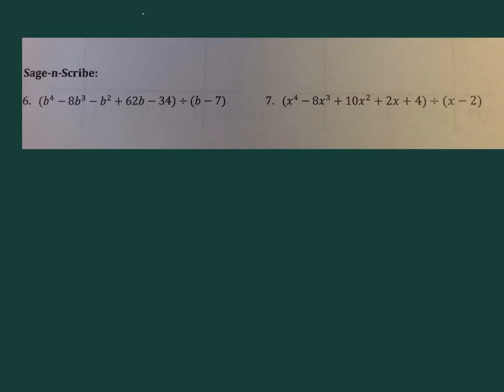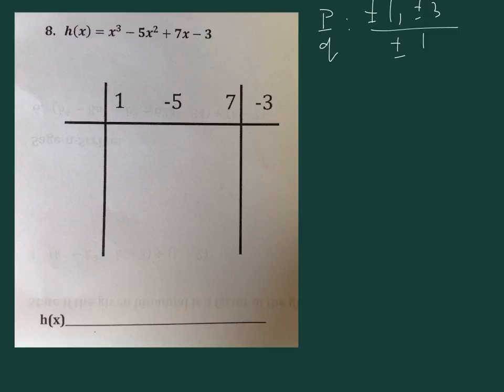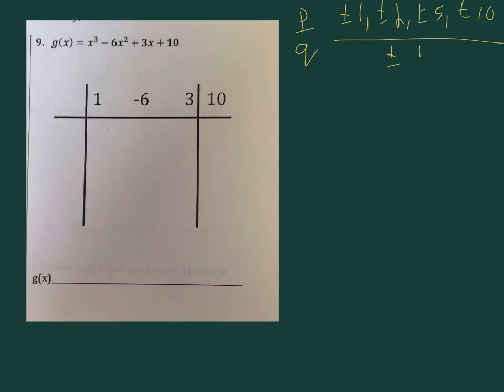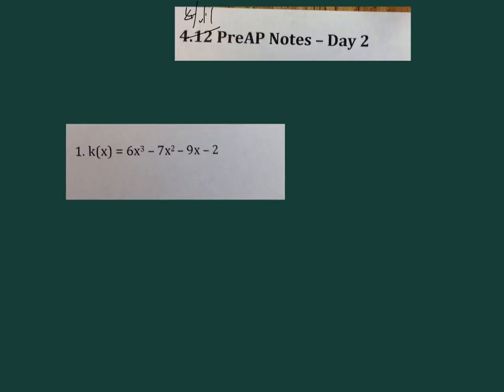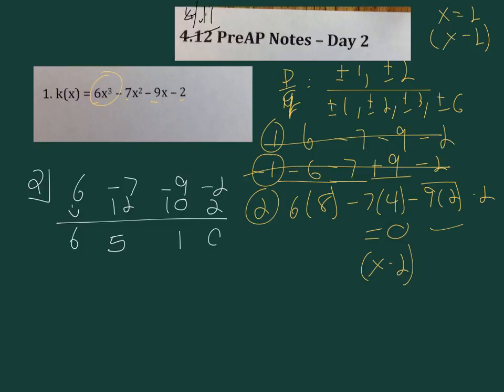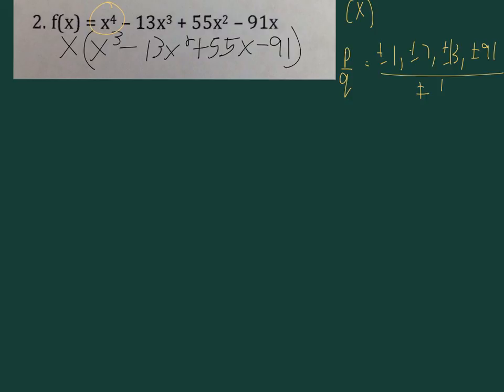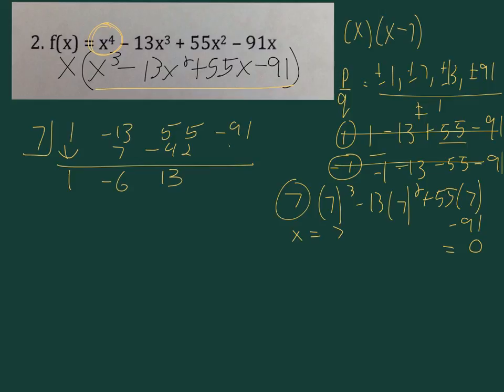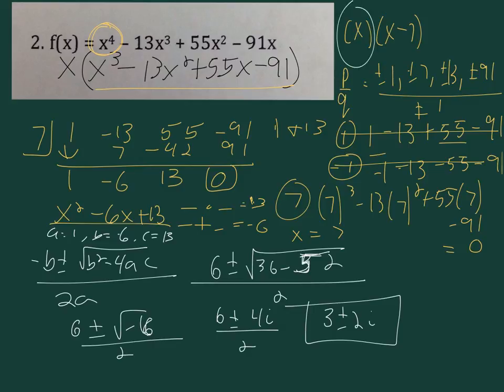4 11 solving polynomials